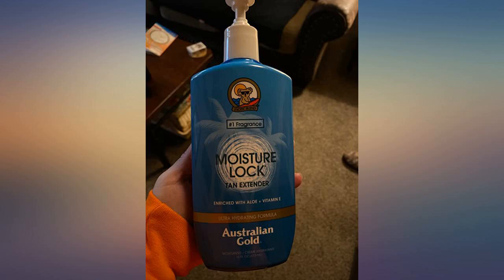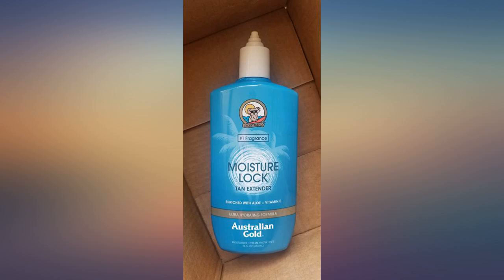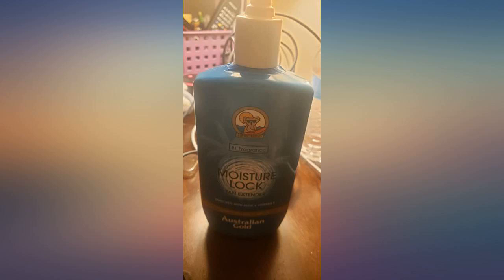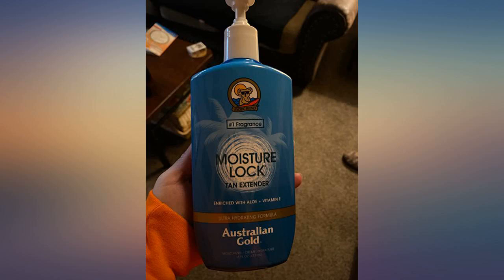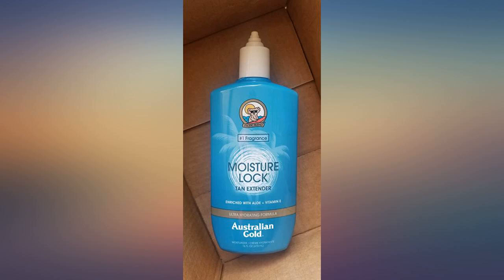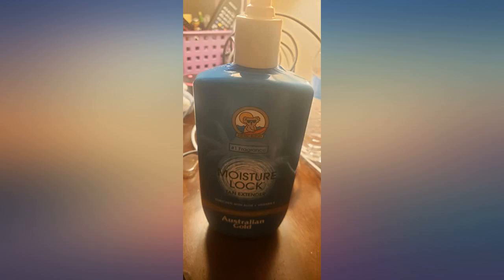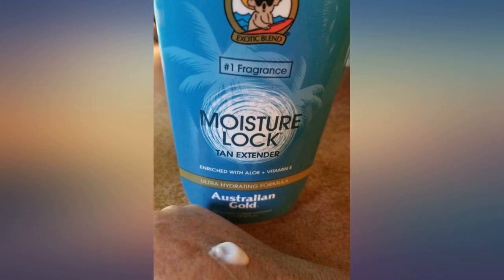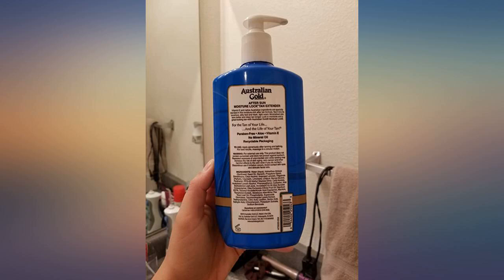Australian Gold Moisture Lock Tan Extender Moisturizer Lotion, 16 Ounce | Enriched with Al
Main Features:
Extends the life of your tan and seals in moisture for a smooth, glowing complexion. Contains panthenol and aloe. Conditions skin to help lock in color. Vitamin E helps to nourish skin. Australian Gold signature fragrance

Reviews:
Smells awesome. Makes your skin so soft and with a touch of a subtle hint of glow!!! This was so hard to find in Florida. Price is fantastic !!!ğŸ’•ğŸ˜�. This lotion has a wonderful "beachy" scent that is familiar to those who use Australian Gold products. The lotion is not one of those thick, sticky kinds, but is instead a white, silky, fast absorbing moisturizer. The scent does not linger, is suitable for men or women, and won't interfere with perfumes or cologne. You could use this as a daily moisturizer, not just for after tanning. My skin is left soft and smooth after using.. Just received my tan extender this evening and I ordered it not even 2 days ago. I am so happy with this lotion and I will definately be ordering it again. The smell is wonderful, it instantly reminded me of being on vacation in Mexico. And the consistency of it is nice too. Not super thick but not greasy and thin either. I use a TON of moisturizer to help keep my tan longer and this lotion is excellent for that purpose because it locks in the moisture. Five stars for sure.. After ordering this I read all the negative reviews and got nervous! After receiving the product, the smell is amazing, my pump works great, not greasy and very moisturizing!! Give this a try! An awesome deal!!. First time tanning and I heard I needed to stay moisturized in between tanning sessions. I got this item due to great reviews and great pricing. I'm happy with it, smells very pretty, it is not too thick nor too thin, runs on great and a little goes along way, dries smooth and soft, NOT oily!!! This stuff is fabulous! I've been red and used this stuff and the next day I'll be all healed up and ready to do another session. It's amazing stuff! Definitely buying this stuff again!